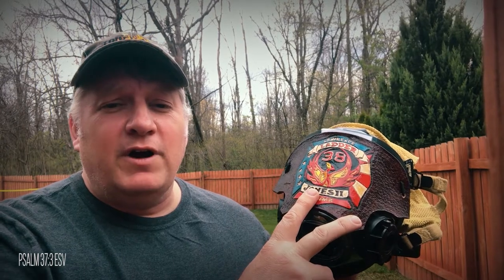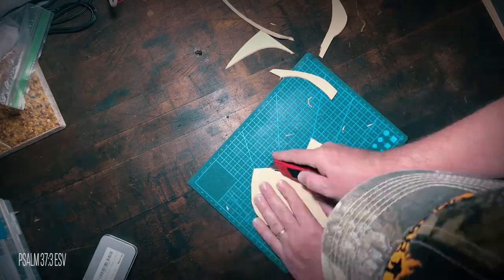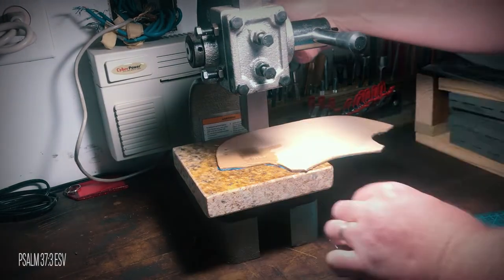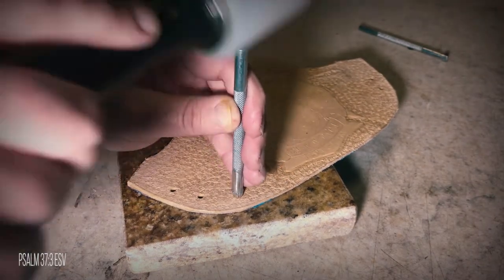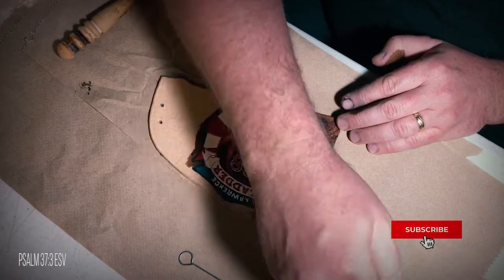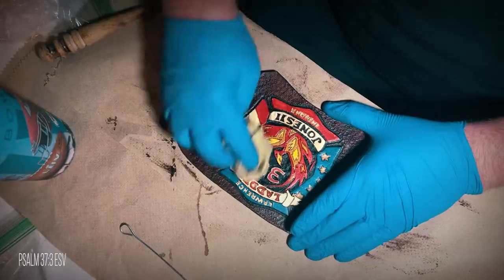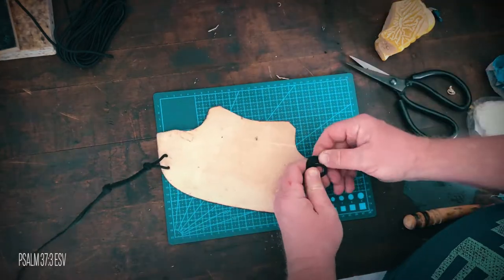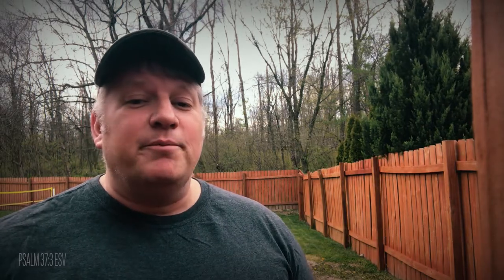how to make a leather firefighter scba mask lens cover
In this video I show you how I made a SCBA mask lens cover out of leather for a firefighter.

To purchase any items I use in my tips:

veg tan leather
leather paint

moccasin brown dye
black dye
shock chord
tan coat

Trust in the LORD, and do good; dwell in the land and befriend faithfulness.

          -Proverbs 3:37 ESV